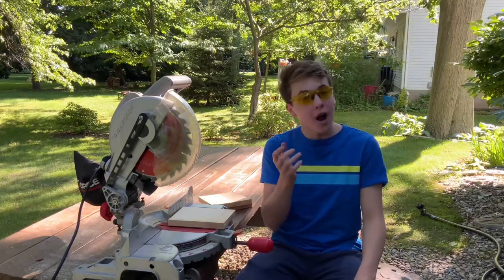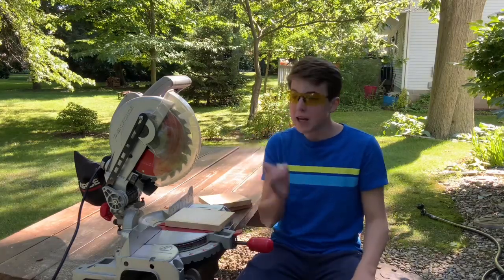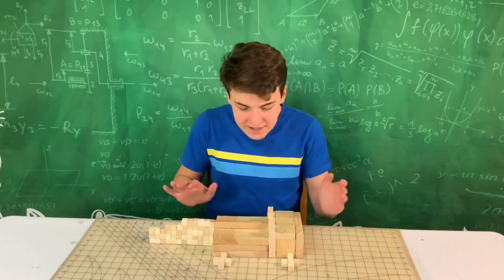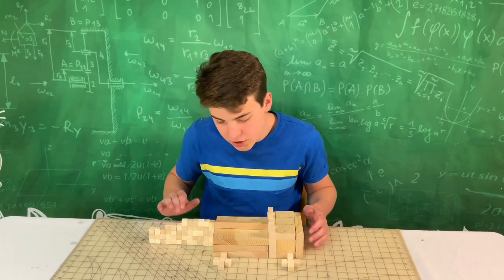I built a Minecraft Axolotl IN REAL LIFE!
In this video I built an axolotl from the Minecraft 1.17 caves and cliffs update. It was a lot of fun to build and make.